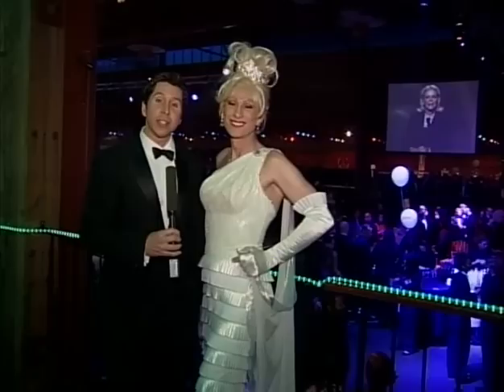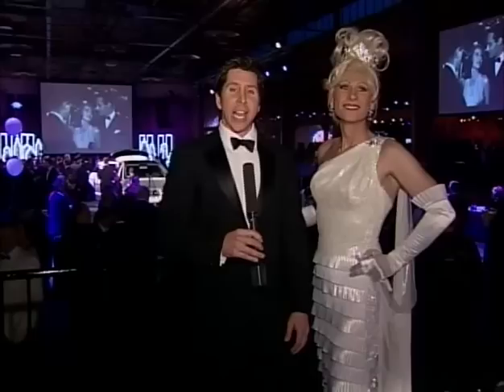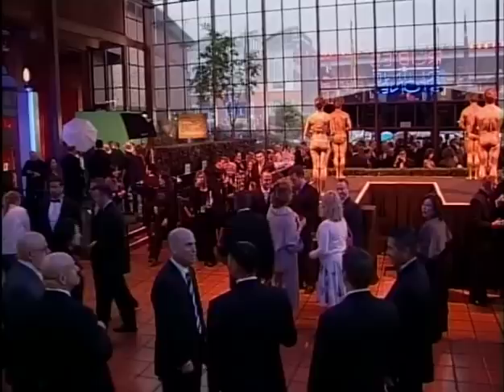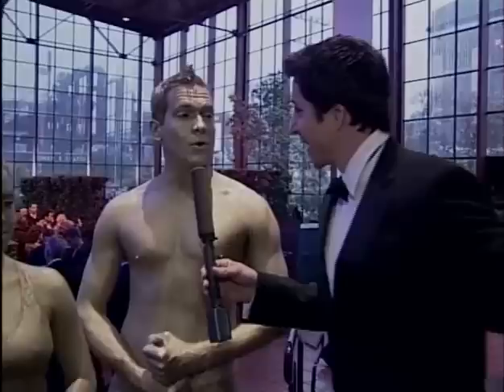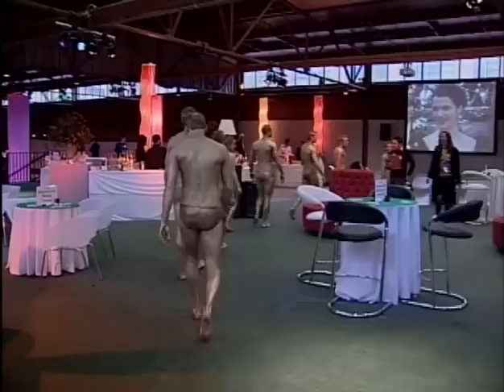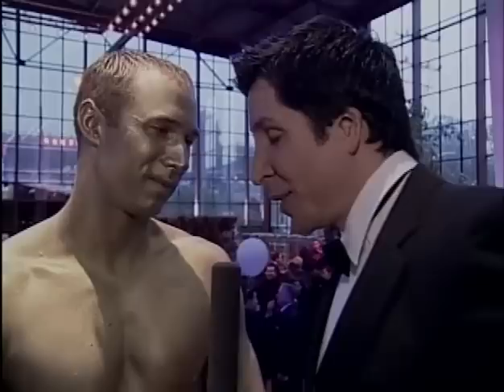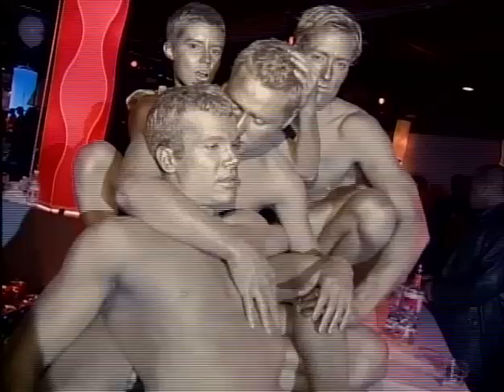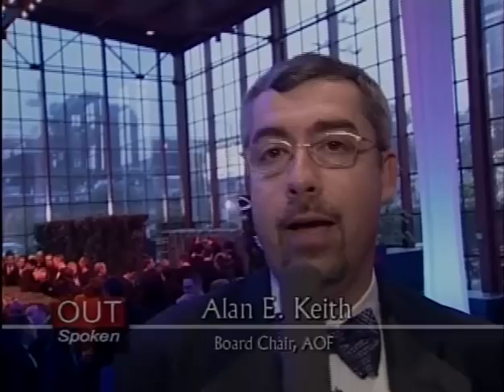Academy of Friends: Meet the Gold Boys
Academy of Friends throws the largest Oscar party in the world outside of Hollywood.  The funds raised from this event supports HIV/AIDS service organizations in the San Francisco Bay Area. In this segment, you'll meet the Gold Boys and Girls -- some very hot, living versions of the gold Oscar statue.